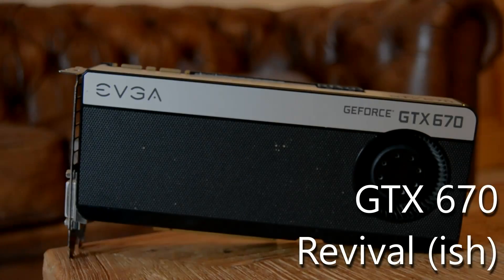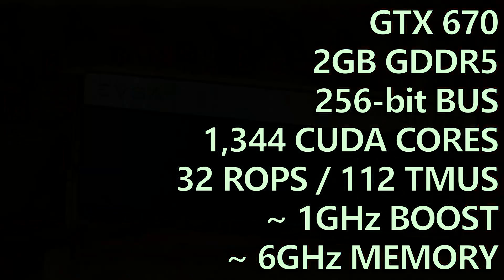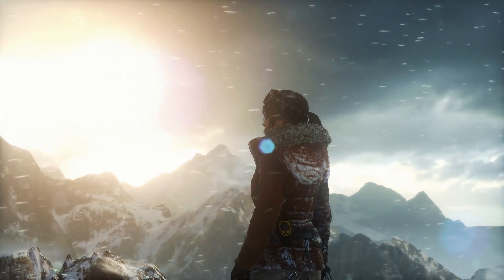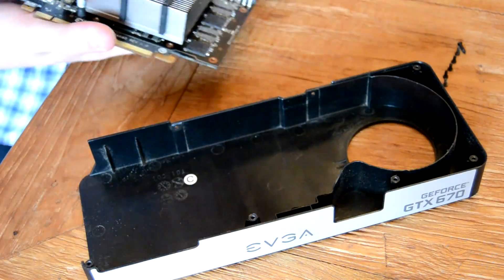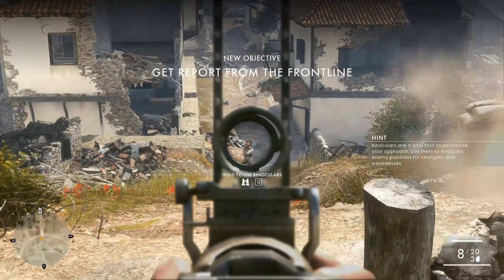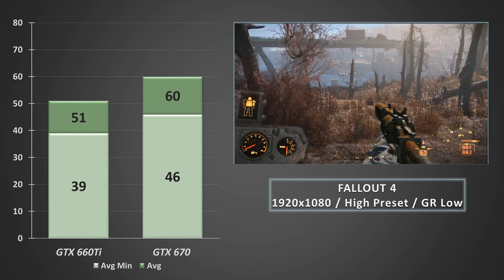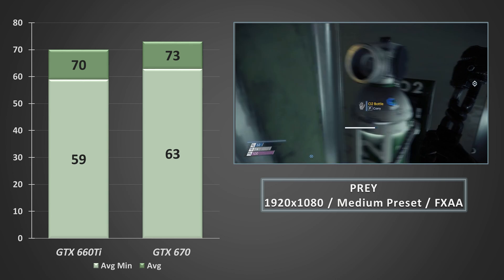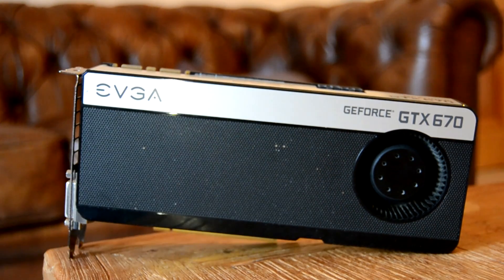Can we revive this GTX 670 - Refurb / Benchmarks / Dead GPU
Hey folks, something that started with that old gunked up GTX 660Ti seems to have spiralled into something a little interesting… A second episode of “can we fix it?!”

SO what we have here is another nvidia card and indeed another Nvidia card based on the GK 104 GPU

Nvidia GTX 670 which a cut down GTX 680 in May of 2012 and back then it retailed for $399. I’ve talked in other videos about the process of binning a lot on this channel and the GTX 670 is simply a GTX 680 which didn’t quite make the grade.

That doesn’t mean it was a bad product though, The CUDA core count dropped down from the 680’s  1,536 to 1,344 (a reduction of 192 cores) , 128 TMUS dropped down by 16 to 112 units and we still get all 32 ROPS and a 2GB GDDR5 Memory buffer on a 256-bit bus. The card at stock boosts to just over 1Ghz and the memory has an effective speed of just over 6Ghz.

Sounds great right? I mean the GTX 680 is basically the same as a GTX 770 and the 660TI is still a decent budget performer so we should be able to see some great results with this?

In theory … Yes especially in this pre overclocked EVGA SC edtion… In reality… no. This card was actually donated to me from a youtuber called Twistedskinztech who ill link in the description and displays some really strange behaviour.

The problem is random crashes immediately when putting the GPU under load we see a temperature spike and immediate crash so something is up. Dialling back the clock speeds in MSI afterburner allows us to get into a game with no issues though but as we ramp the clock speeds back up we eventually can replicate the failure time and time again..

So let's get this reference style cooler off and see if we can find anything…

Stripping it back it's a little dusty but nothing untoward. What was more interesting to me was the PCB layout.  I’ve mentioned that it is based on the same GK104 GPU as the 680 and the 660Ti but when you see them side by side its pretty difficult to distinguish between the two. .. This including the identically placed cooler holes which got me thinking.. The AMP! Edition cooler is a little overkill for the 660Ti but it might help reduce the temperature spikes on this 670.. Could it be just the blower style cooler is at the end of its life?

Well out with the 660Ti and stripping it back now and everything connected up we have this strangely familiar little Hybrid.

But will it stop the card blacking out under load? Will I actually be able to benchmark anything .. tune in to find out!

The PC we are running the game on consists of the following:

CPU: Intel Core i5 4590 @ 3.7Ghz
Motherboard: Gigabyte B85M-DS3H
Ram: 8GB DDR3
PSU: 500W EVGA 80+ White
Case: Corsair 88R

** As a note my explaination of why I set an aggressive fan curve was not really explained too well... Basically it was trying to load draw as much power into the fans from idle so we don't experience additional power draw when booting up a game... whether it worked or no is another matter!